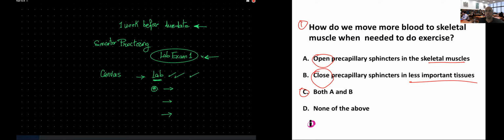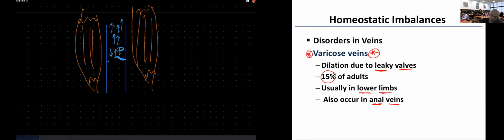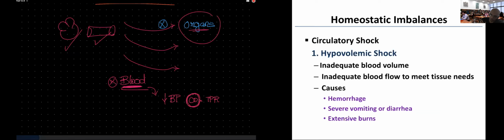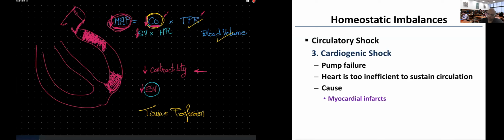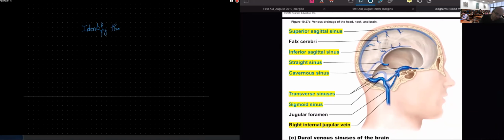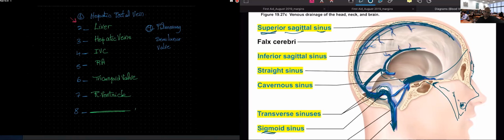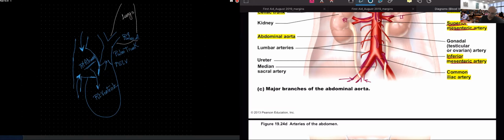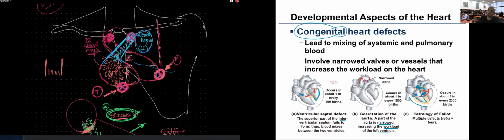Chapter 19_ Part 4 (B)